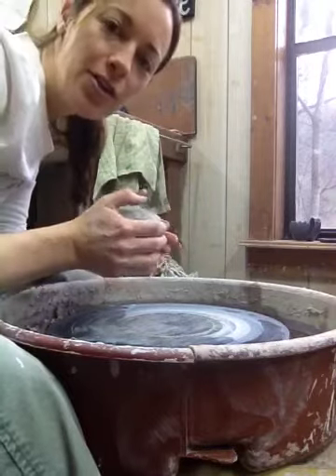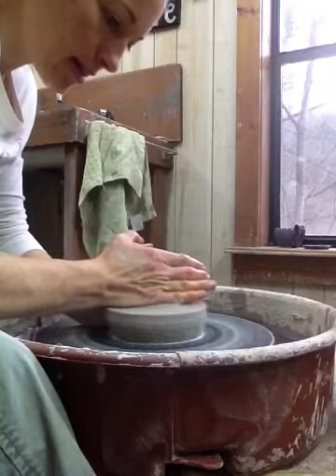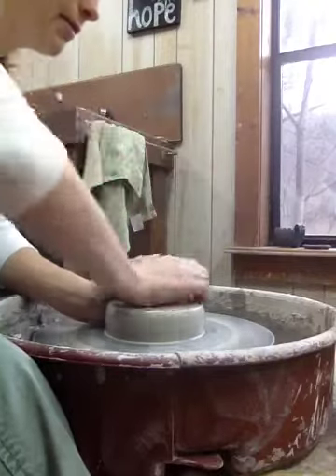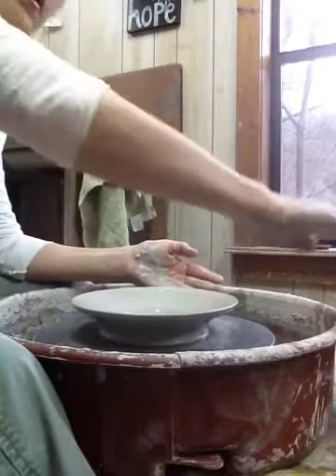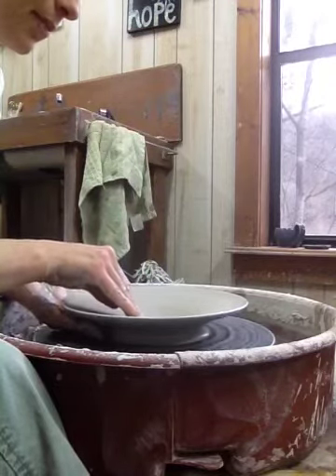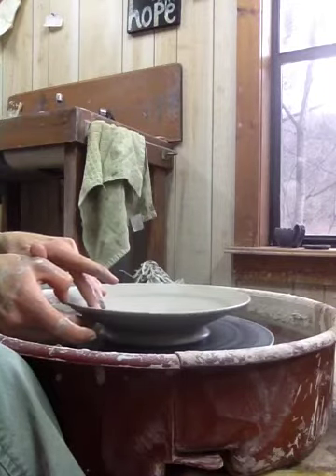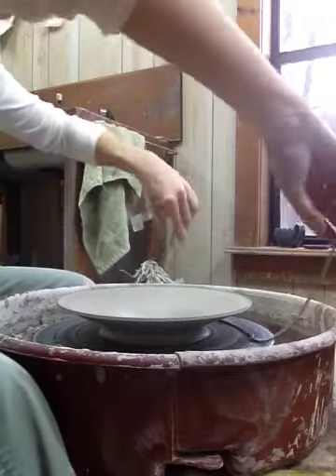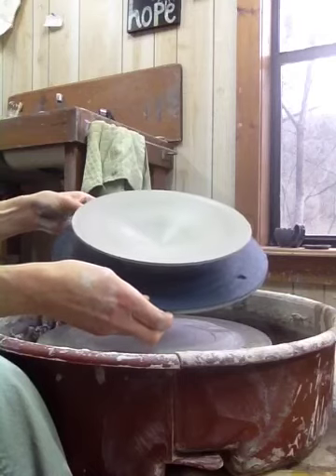How to Throw a Plate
Throwing a plate on the wheel.